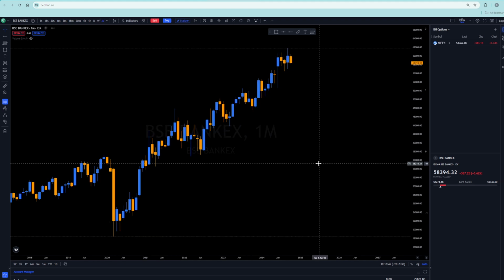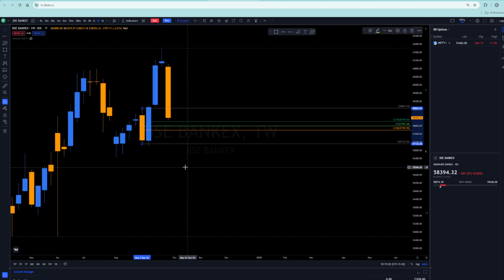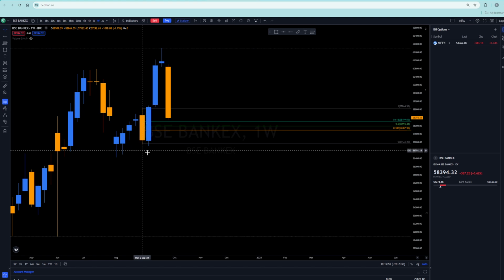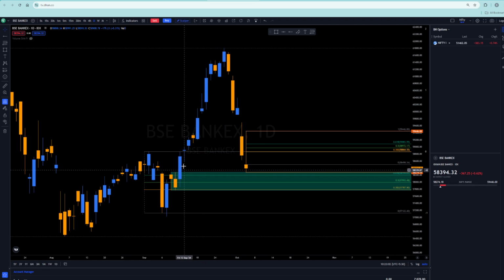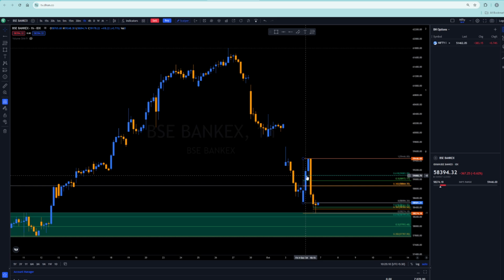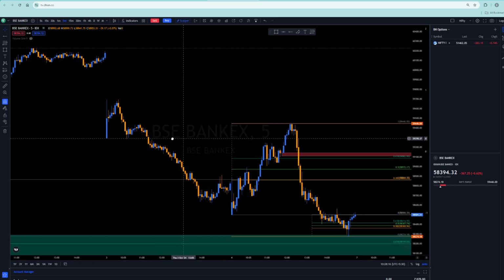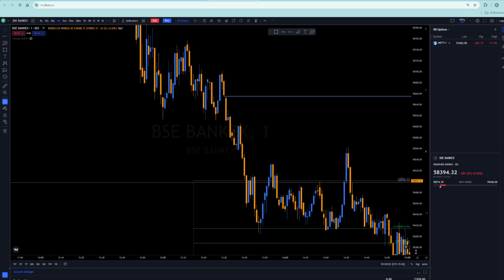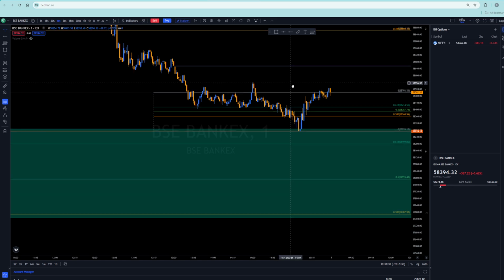ICT Concepts \ BeingICTTrader 2024 \ BankEx Expiry Levels \ ICT \ Oct 7, 2024 \ Mentorship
Welcome to BeingICTTrader! Join us as we explore the world of financial markets through insightful analysis, actionable strategies, and real-time insights. Whether you’re a seasoned trader or just starting out, our videos cover everything from technical analysis to risk management and market psychology.